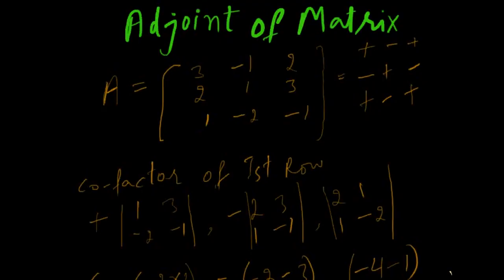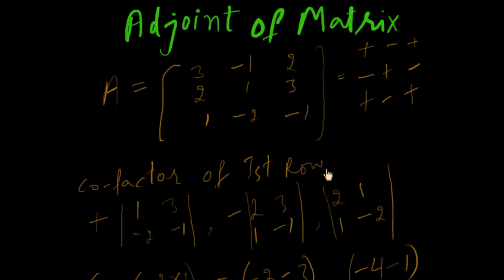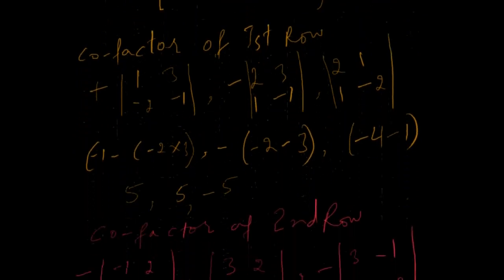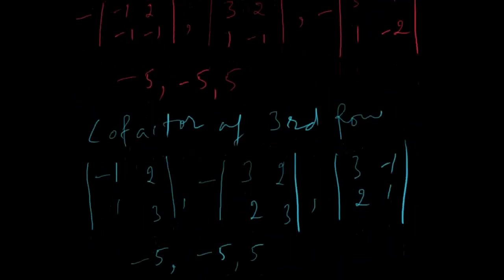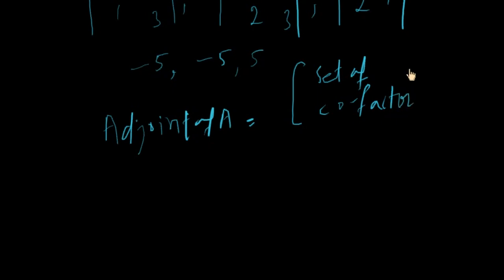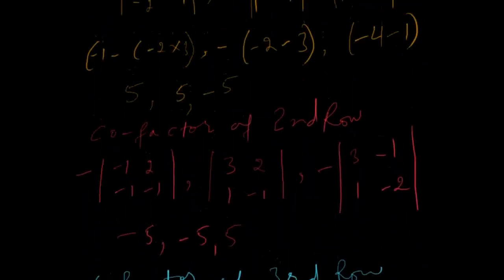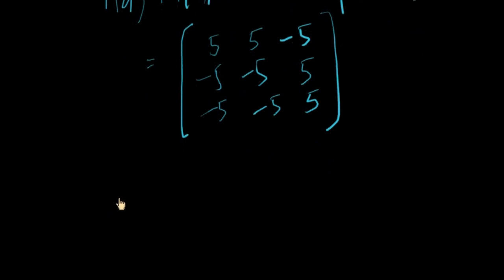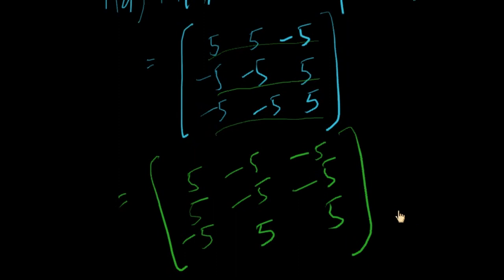Adjoint of Matrices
Adjoint of 3X3 matrix. It is transpose of co-factors of a square matrix.